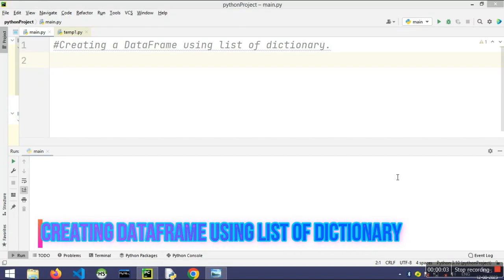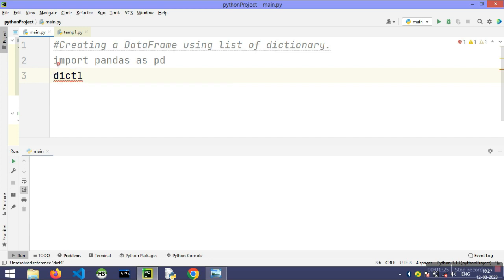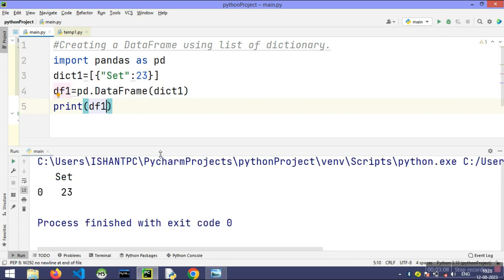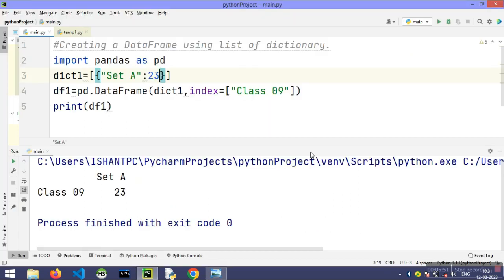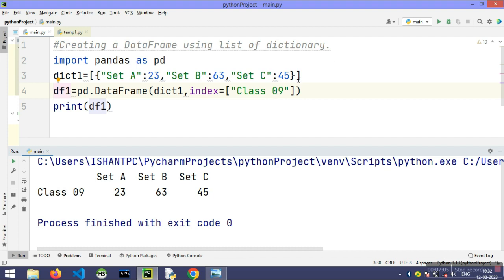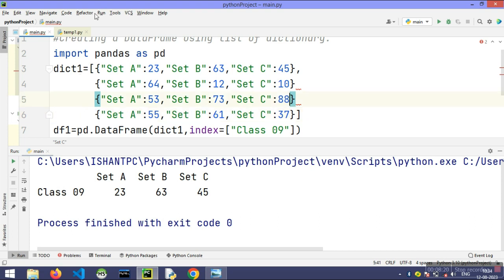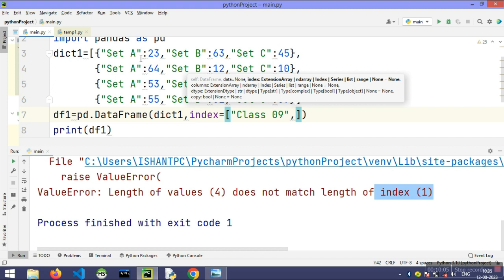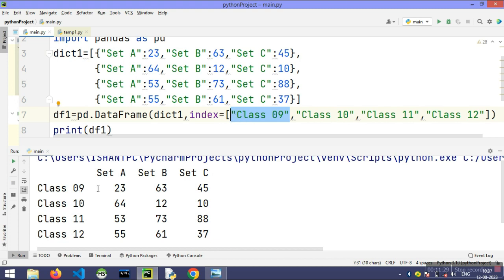How to Create a DataFrame using List of Dictionary.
This tutorial is designed for python programmers and CBSE Students of IP and CS for Class 11 and Class 12.